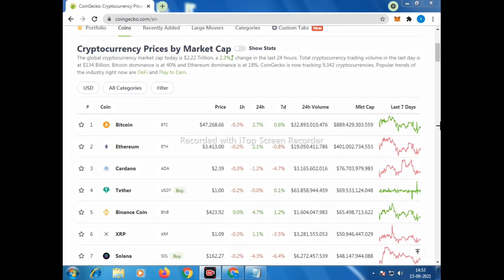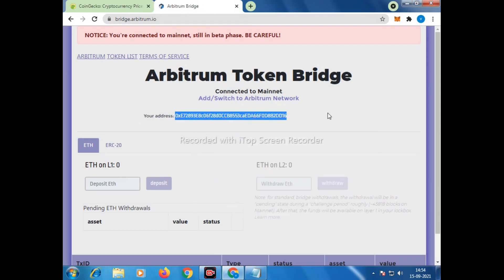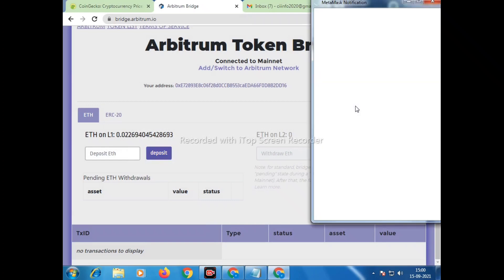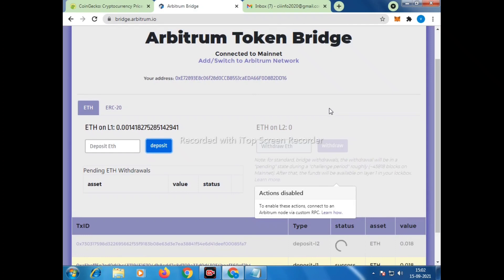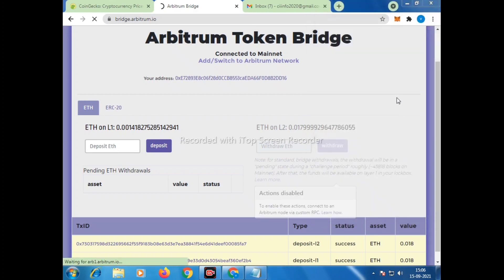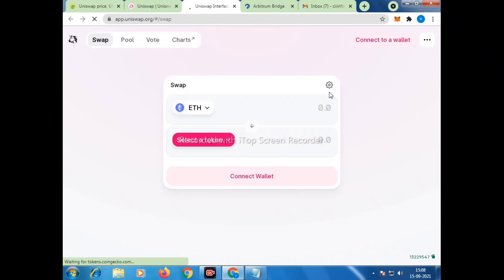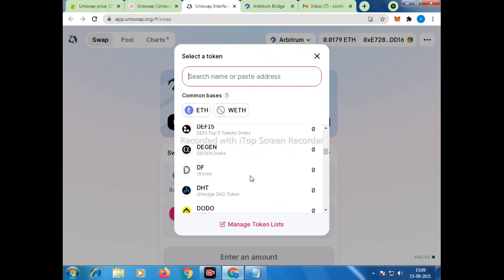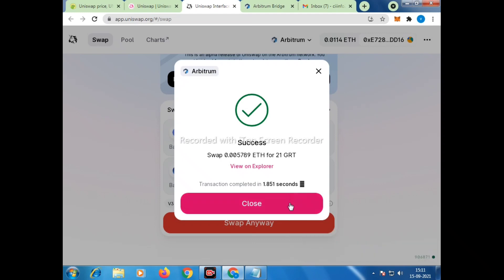Arbitrum token network | how to set up arbitrum on Metamask wallet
This video is about how to set up arbitrum token network in Metamask extention wallet. How to trade in Arbitrum chain network on any dapp. How to trade on uniswap with arbitrum network.
How to transfer fund to arbitrum network token.
How to transfer fund from Layer 1 to Layer 2.
Arbitrum network token set up on Metamask for trading.